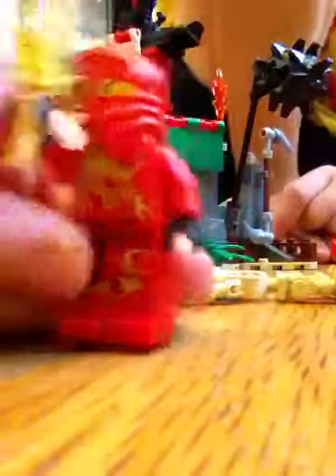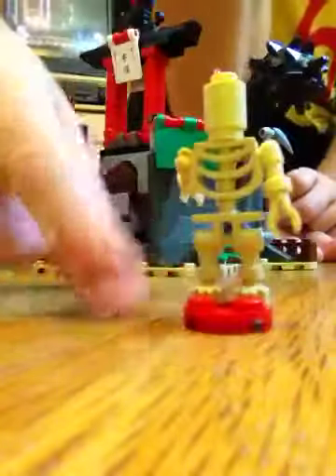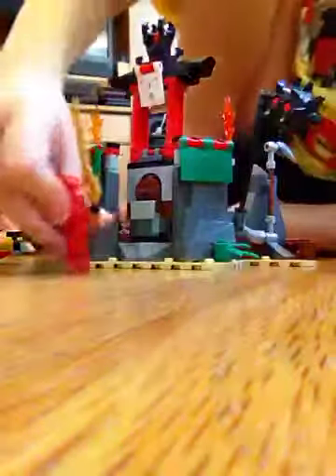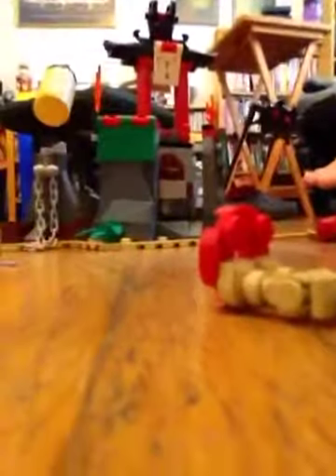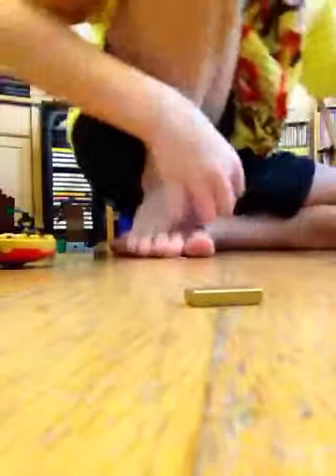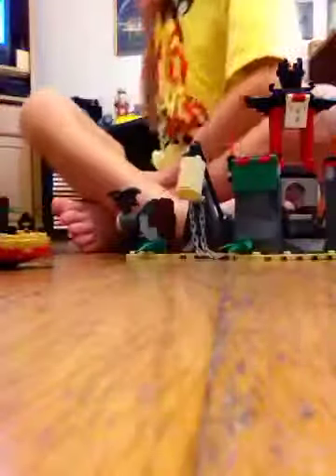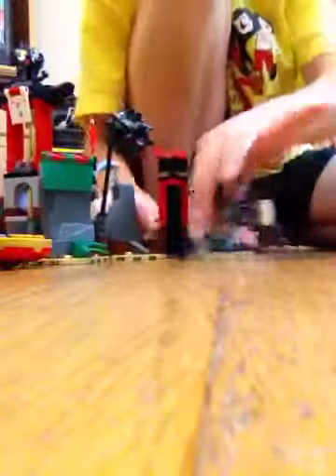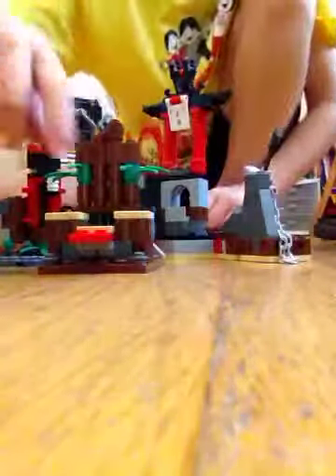Lego ninjago secret mountain shrine review